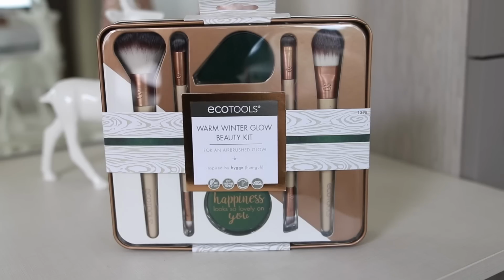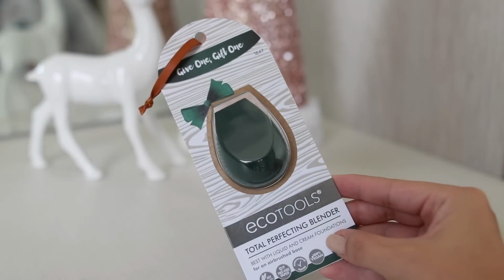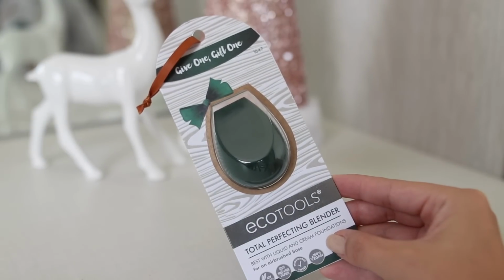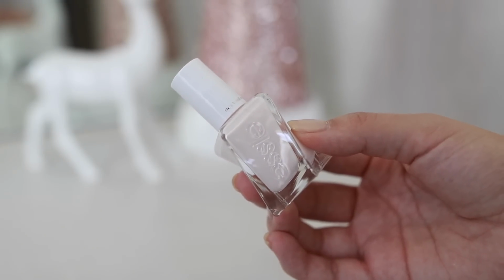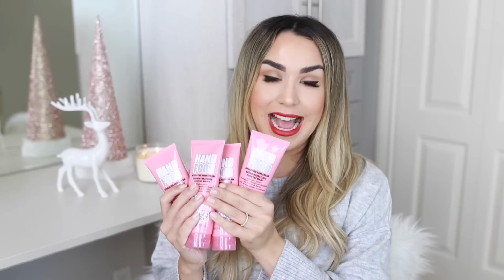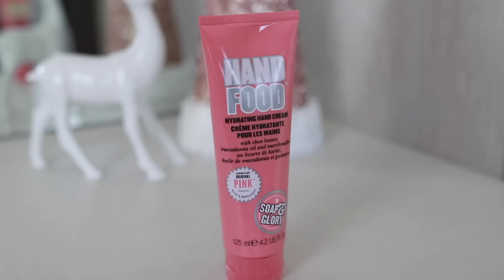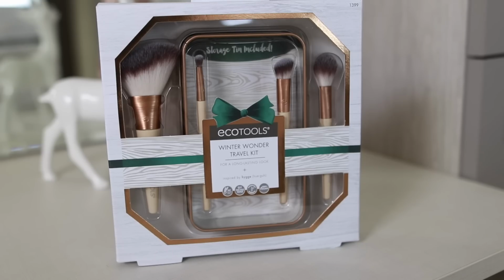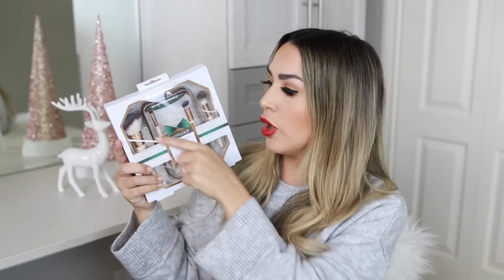Holiday Gift Ideas and Wrapping with Alex Garza | EcoTools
Let’s hang out and wrap gifts together! Alex Garza shows you a sneak peek of the gifts she got for friends and family this year including one of her favs the Warm Winter Glow set from EcoTools.

Shop the holiday products Alex is gifting her family and friends this holiday season. The Warm Winter Glow Beauty Kit has everything you need to create dazzling makeup looks perfect for holiday parties. Get in the holiday spirit with the Total Perfecting Blender in a dark festive green. For the busy bee or the hectic traveling for the holidays, the Winter Wonder Travel Kit has travel size brushes for beauty on the go.